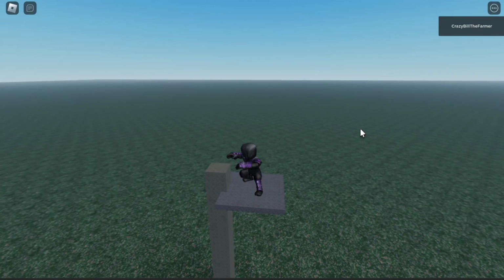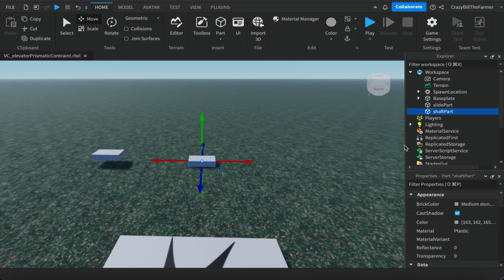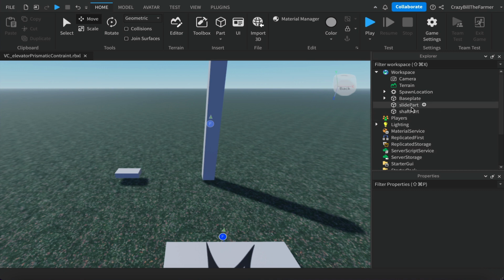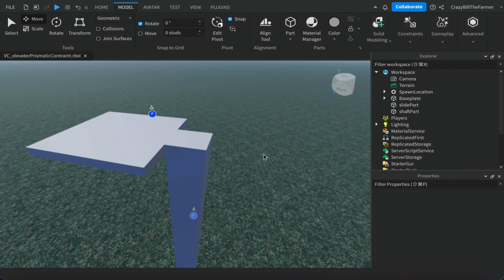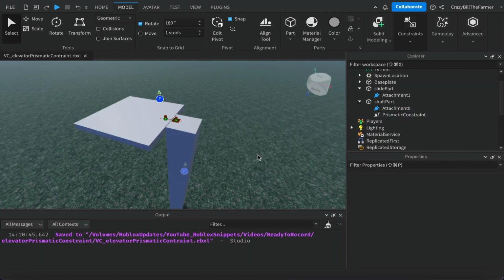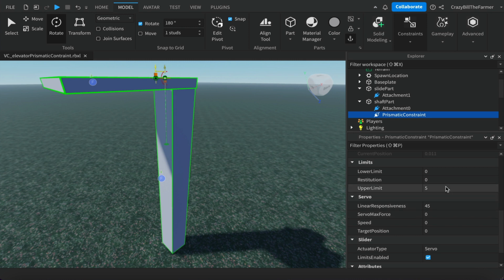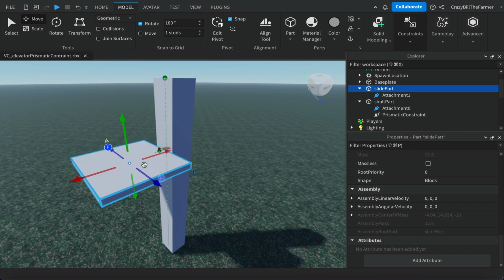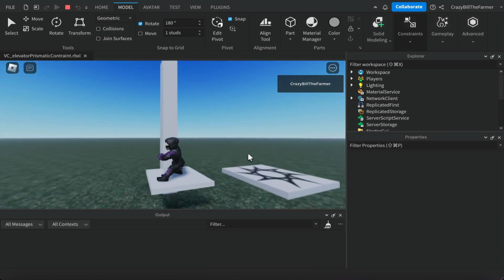Make An Elevator In Roblox Studio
If you want to learn how to make an elevator that will move your player up and down then watch this video to learn exactly how to do it.

Whats In The Video
 -Create shaft and slide part as parts of the elevator.
 -Change the shaft parts properties to match the example in the video.
 -Change the slide parts properties for the example
-Turn on the orientation indicator for both parts
-Create a prismatic constraint to attach the two parts
-Change the properties of the constraint for the example
-Write the code that changes makes the slide part move up and down in an endless while loop.

-Introduction To Roblox Studio - Create Your Own Game